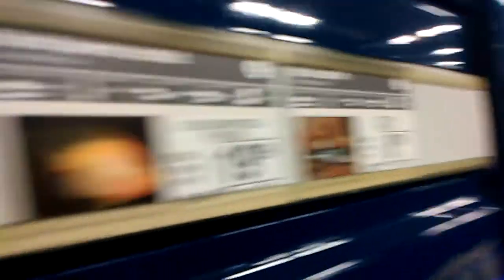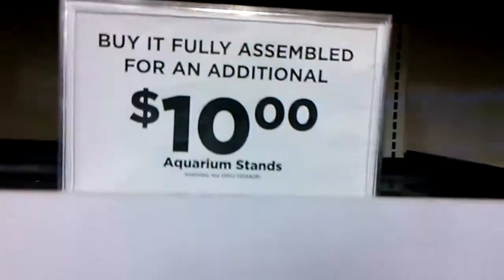Shopping center part 1 Petco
Guess we'll ride today guys, it's not Florissant Square shopping center, no, we are at a different shopping center, just next to Aldi and close to Florissant Square shopping center, the stories we will be visiting today or Petco Target and Five Below, the first store going to go visit Petco